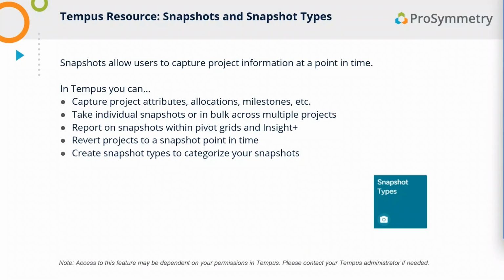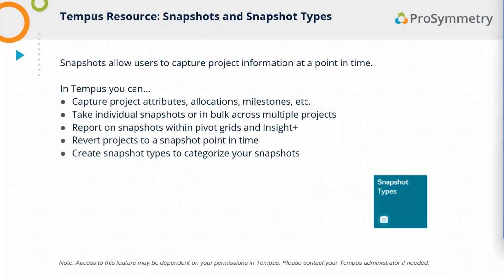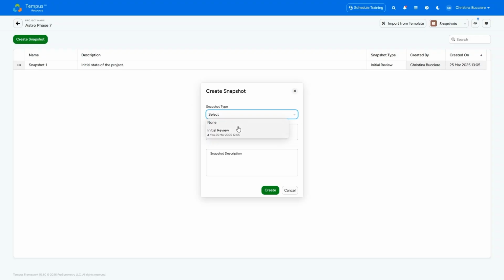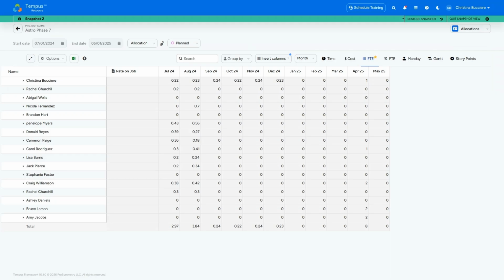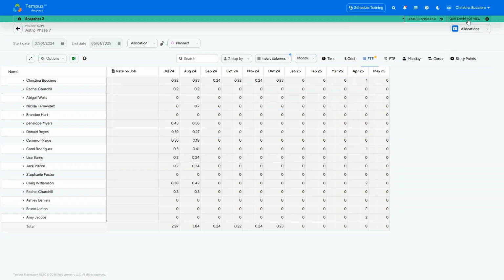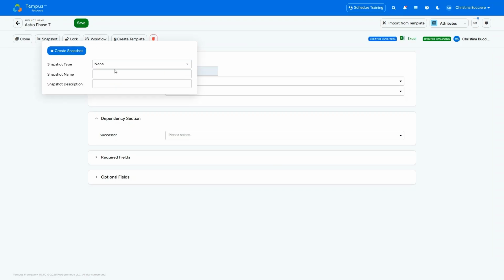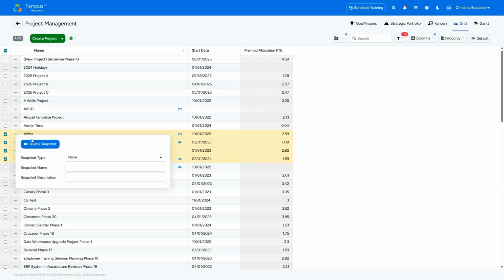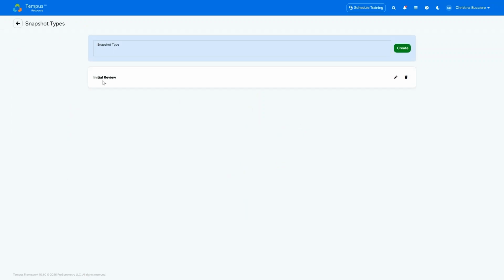Tempus Resource: Snapshots and Snapshot Types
Christina Bucciere, Implementation Consultant for Tempus Resource, explains how to take Snapshots and create Snapshot Types in Tempus Resource.